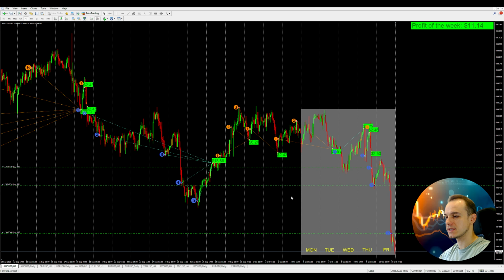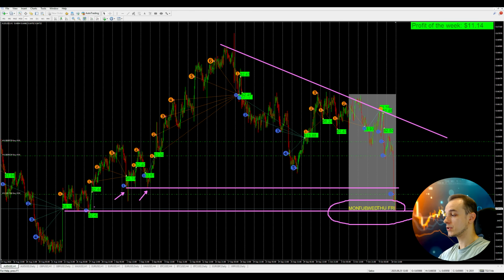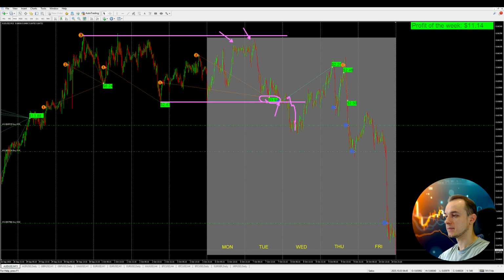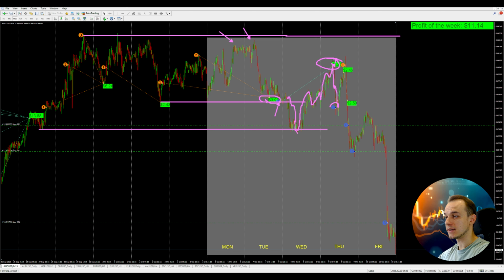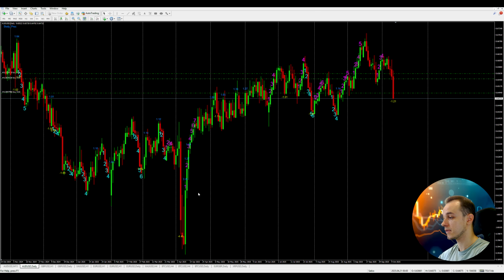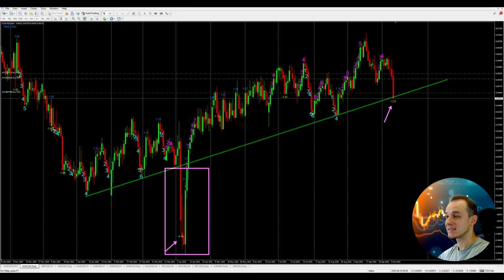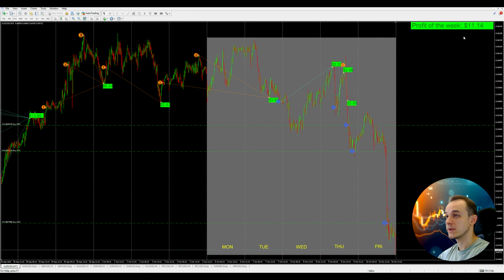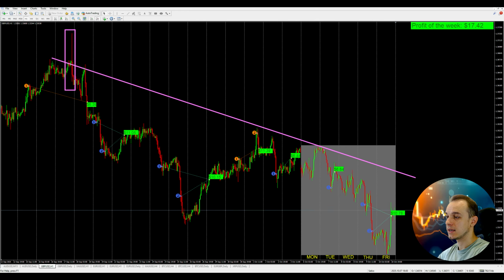SabioTrade Wave Rider trading signals weekly review (06.10 - 10.10.2025)